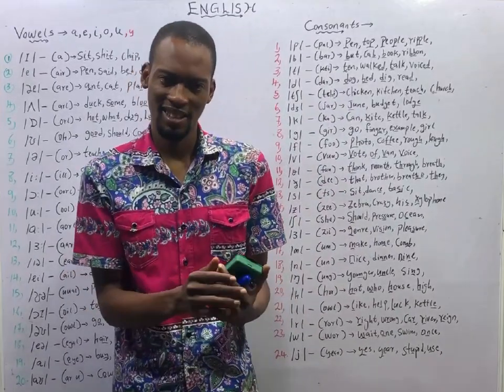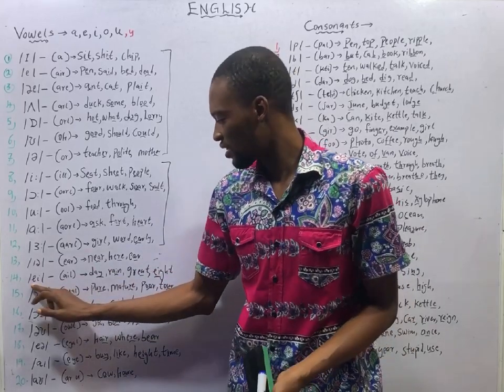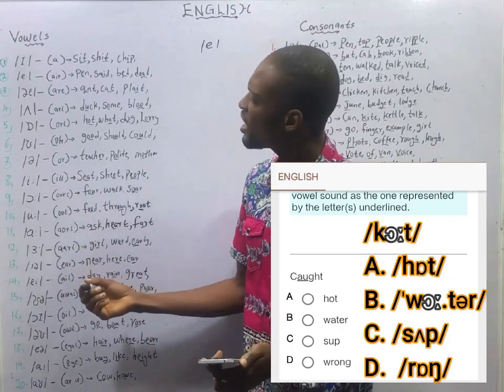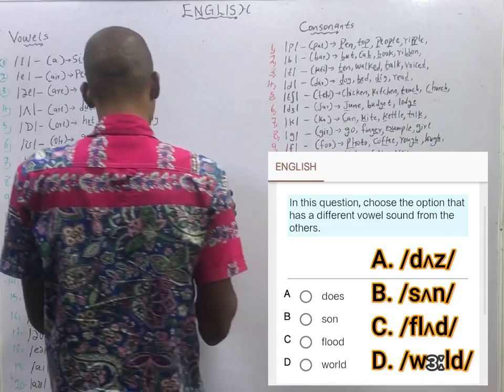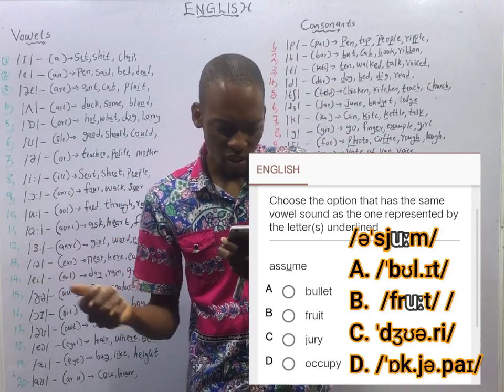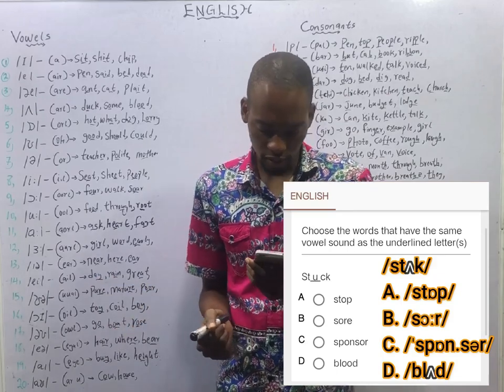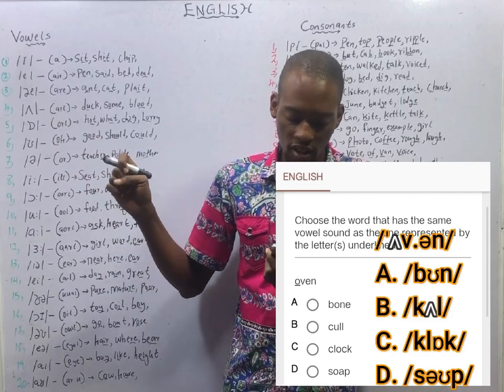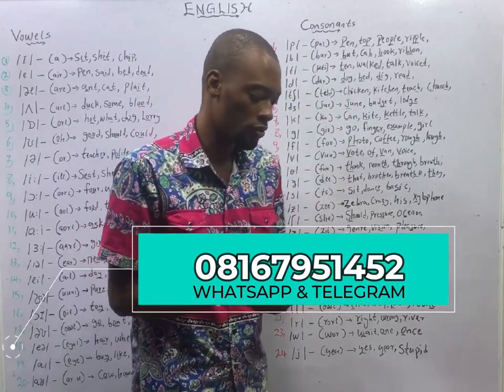VOWEL SOUNDS - 101 Past, Likely & Repeated Questions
Vowels are letters that represent speech sounds where air leaves the mouth without any blockage by the tongue, lips, or throat. The vowels in the alphabet are a, e, i, o, u, and sometimes y.